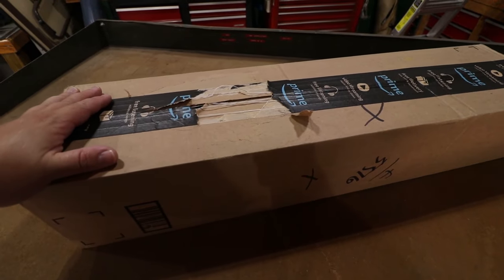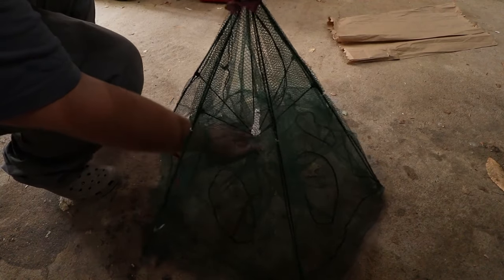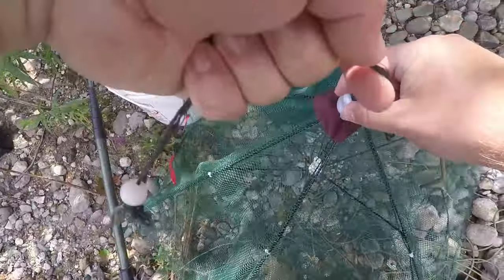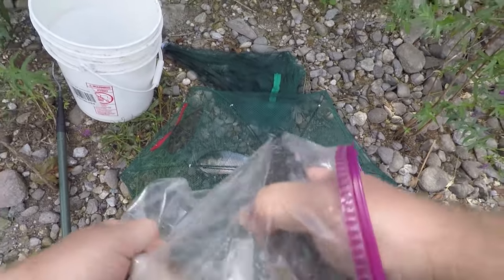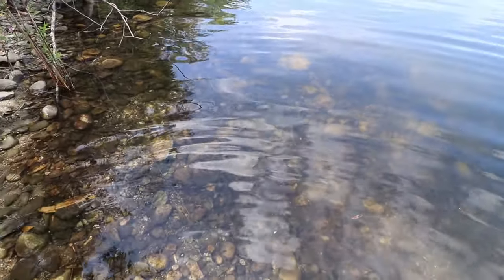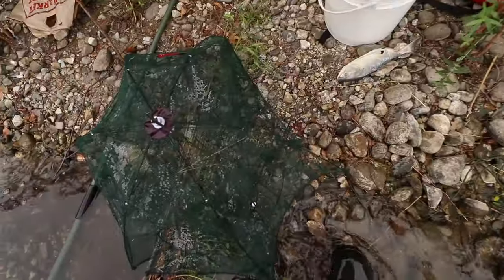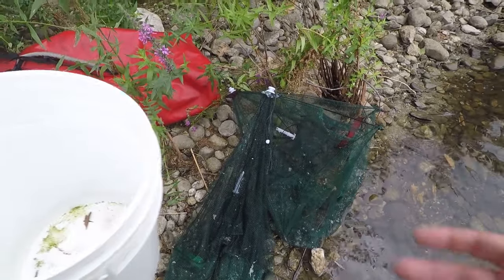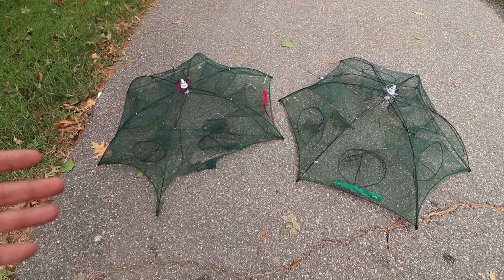Amazon's WORST Crayfish Trap? (Umbrella Trap Test!)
I bought two umbrella crayfish traps from Amazon recently and tried to see how well they'd work at catching crayfish. I didn't think they'd hold up great, but even I was surprised by the results. Hopefully this saves you some wonder and some money in your future purchases of traps!